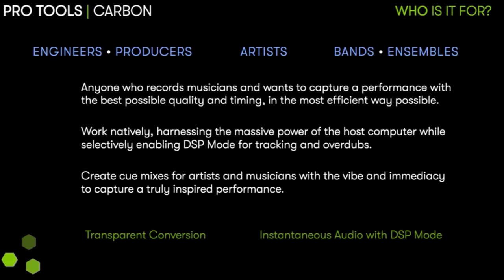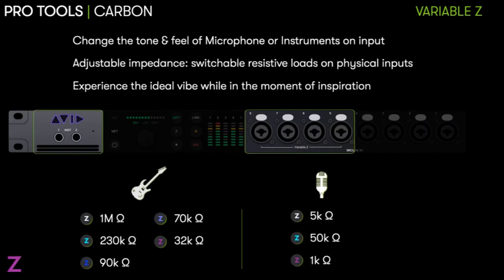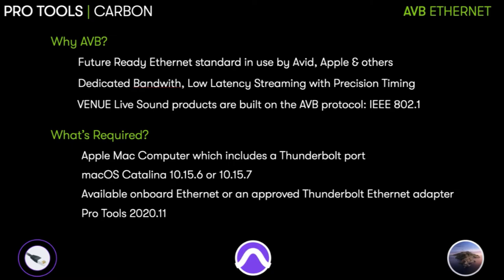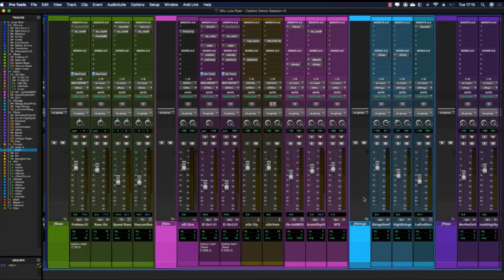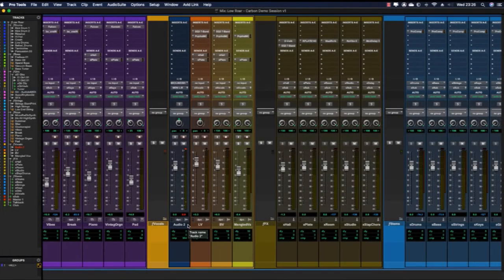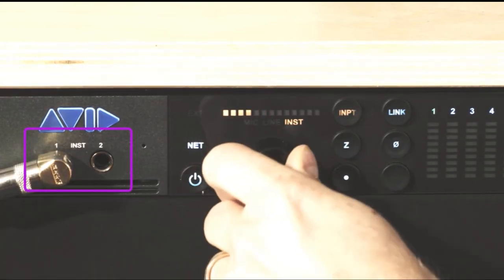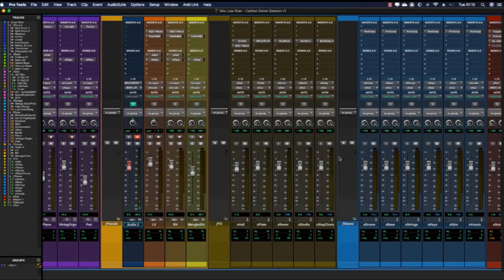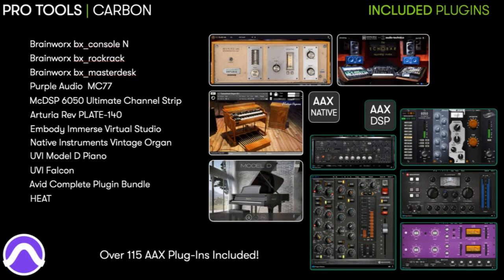Introduction to Pro Tools | Carbon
Learn all about Avid's latest release the Pro Tools | Carbon, a new breed of audio interface- built to capture brilliance.